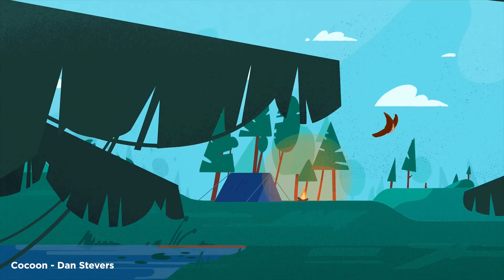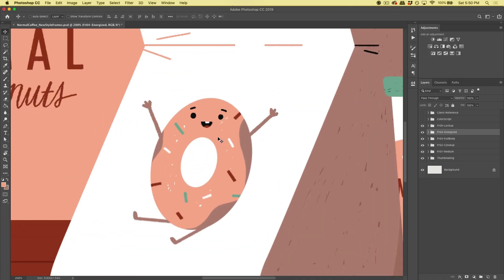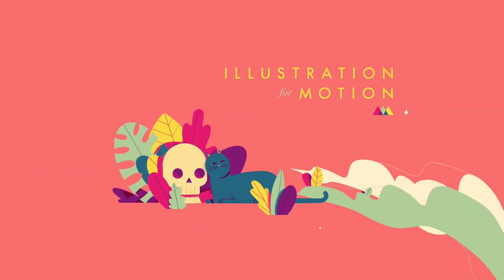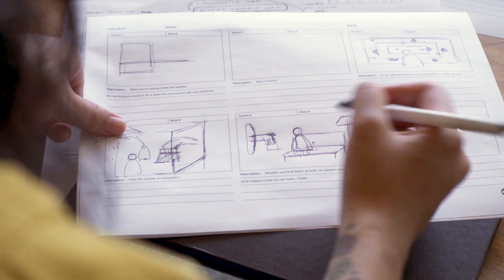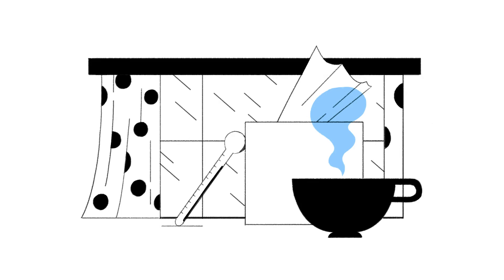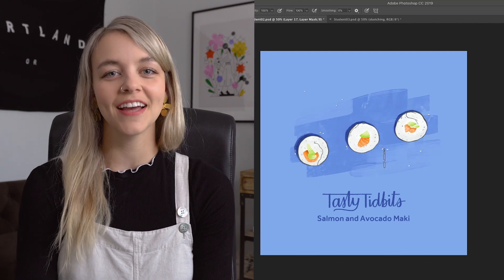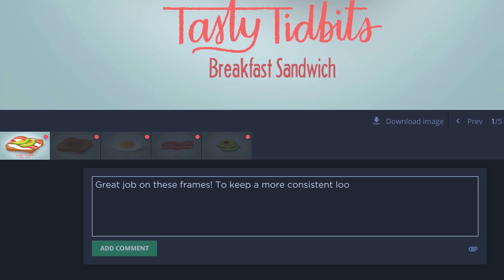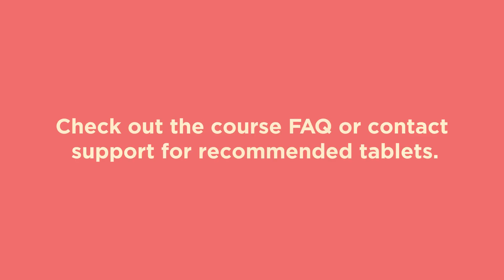Illustration for Motion with Sarah Beth Morgan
- Introducing the world's most in-depth illustration course for motion designers. Craft incredible hand-drawn artwork for your animation projects in Illustration for Motion.

About this course:
12 Weeks of video lessons, podcasts, guides, community and critique from pros! In Illustration for Motion you'll learn the foundations of modern illustration from Sarah Beth Morgan. You’ll discover a range of illustrative styles through mock client briefs meant to mimic jobs found in the real world. By the end of the course, you'll be equipped to create incredible illustrated works of art that you can use in your animation projects right away.